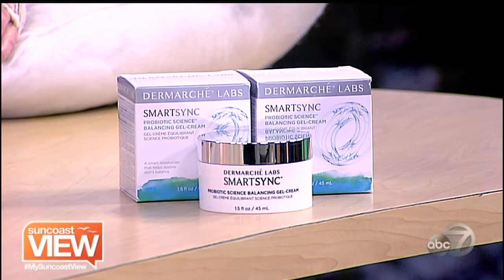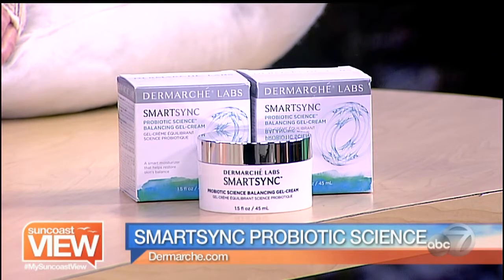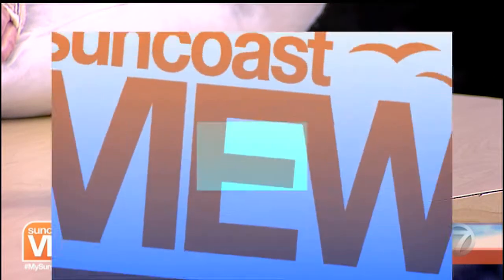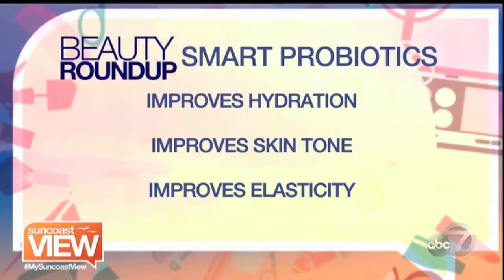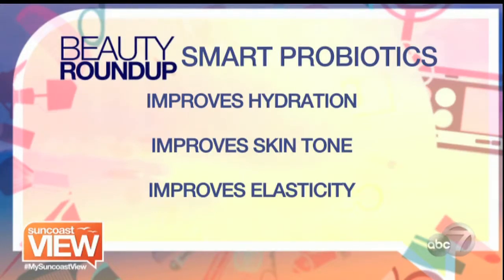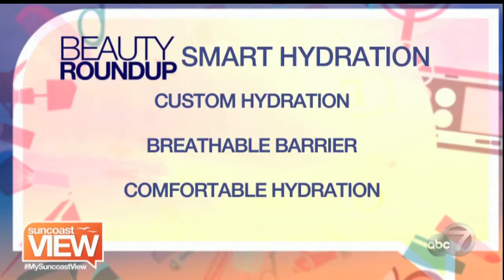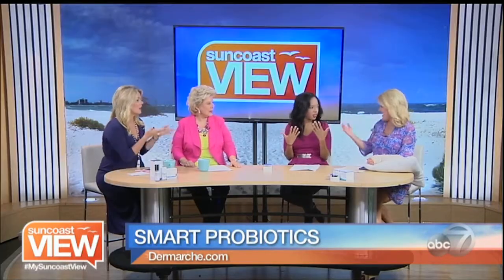Beauty Roundup - June 7, 2017